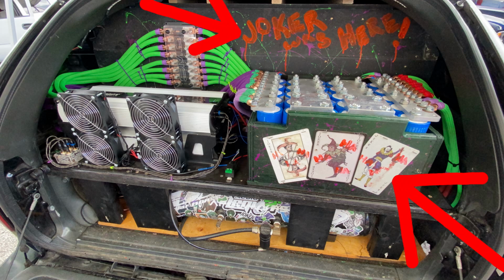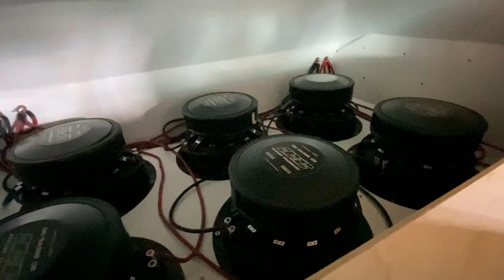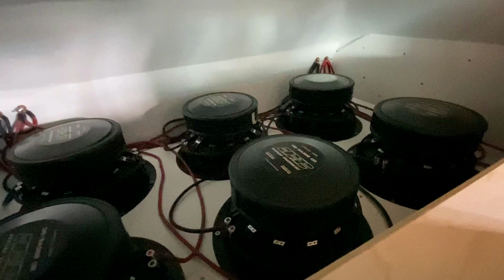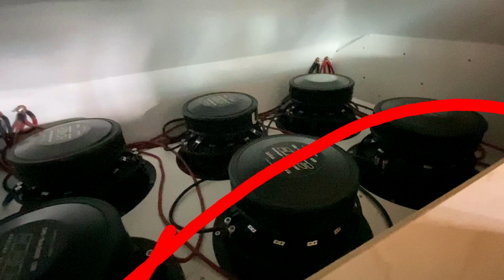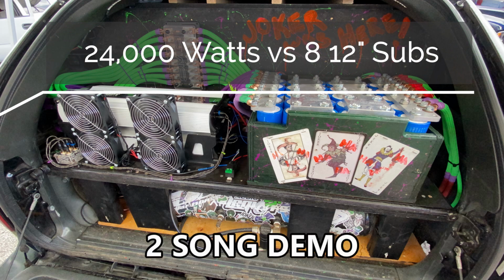24,000 WATT SYSTEM GOT DANGEROUS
🔊Checkout Alphard:
📦Box Designs:
SkyHigh
Xplicit
DroppinHz
Ebay

📝Equipment/Notes:
Franky's System
Show: Slamfest 2021
Songs: Astronimia-tony igy, Gorilla Zoe-Young Money, Cubex-Vorxdub
meters 155dB at 36Hz
8 12s 4th order
High Output Alt
Over 100ah of Lithium